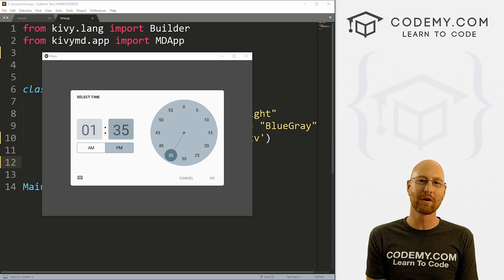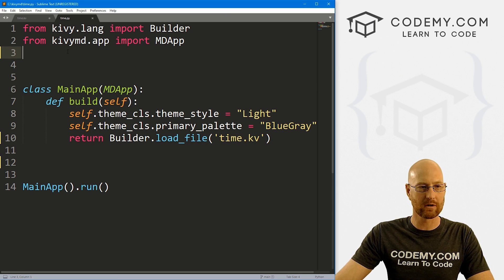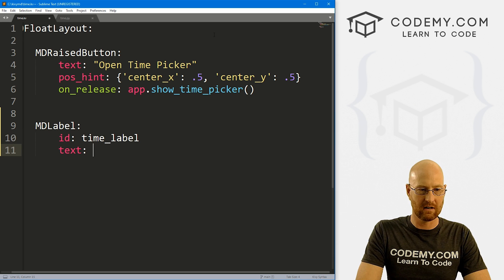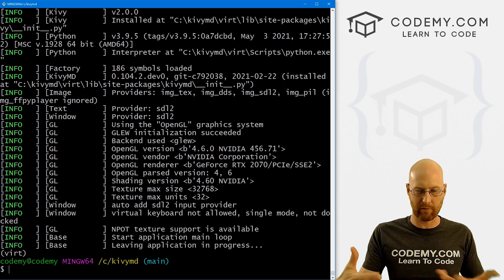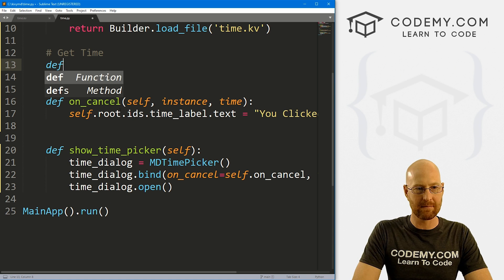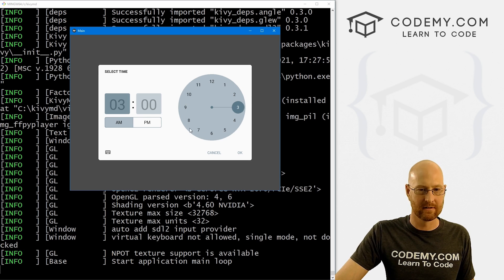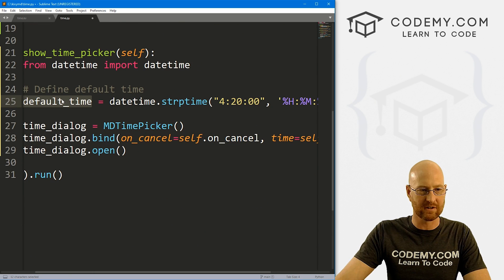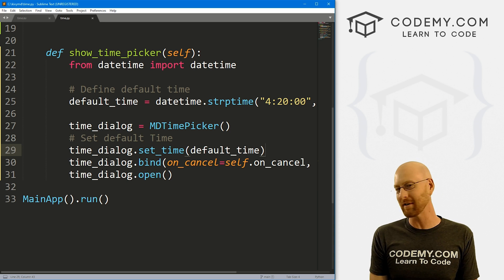KivyMD Time Picker - Python Kivy GUI Tutorial #52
In this video I'll show you how to use the KivyMD Time Picker for Kivy and Python.

In this video we'll look at the KivyMD TimePicker that allows you to pull up a clock and pick a time, and then return that time to the screen.  We can set a default time as well. We'll look at all those options in this video.

Timecodes
0:00​​ - Introduction
1:15 - Import MDTimePicker
1:49 - Create MDRaisedButton
2:28 - Create MDLabel
3:00 - Create Show_Time_Picker Function
3:57 - Return Time Picker Results
4:30 - Create On_Cancel Function
5:14 - Create Get_Time Function
6:40 - Set Default Time
8:47 - Conclusion